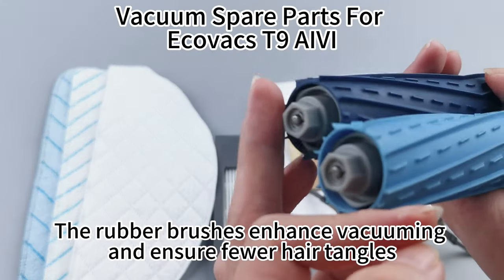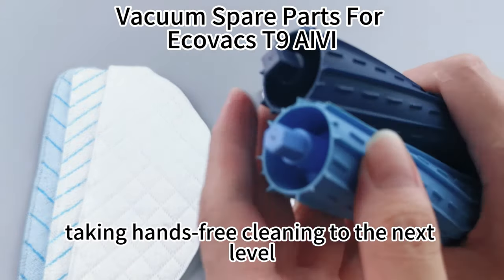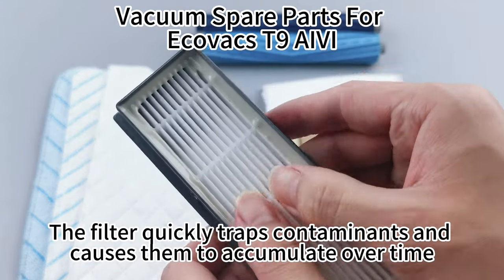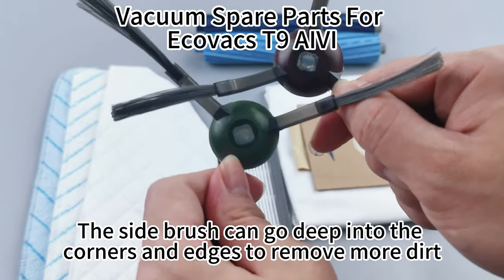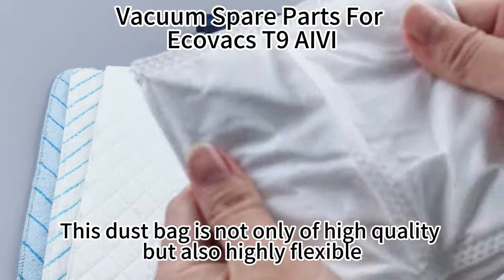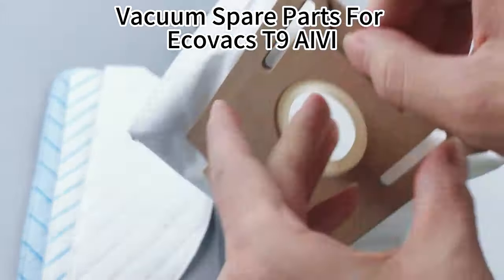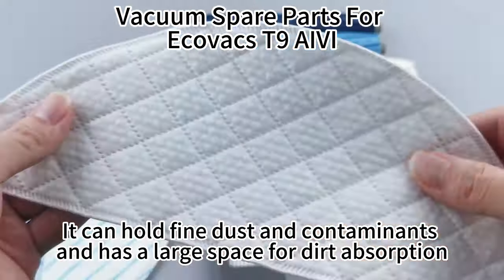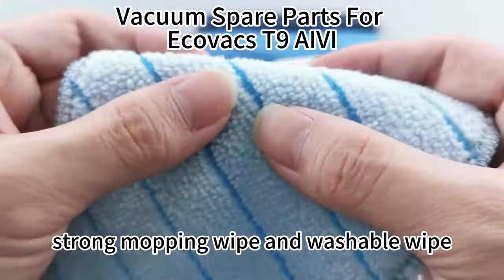Replacement Spare Parts For Ecovacs Deebot T9 AIVI Vacuum Robot